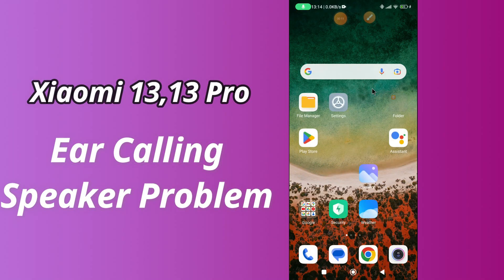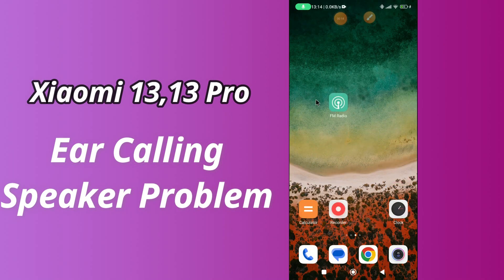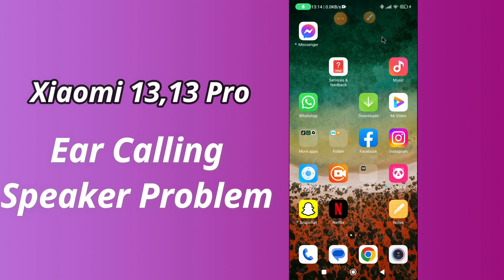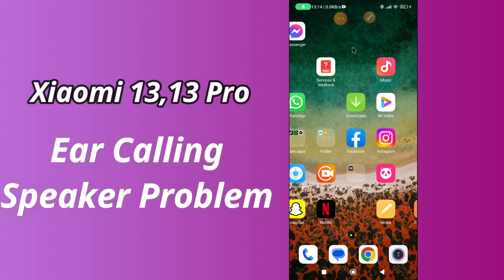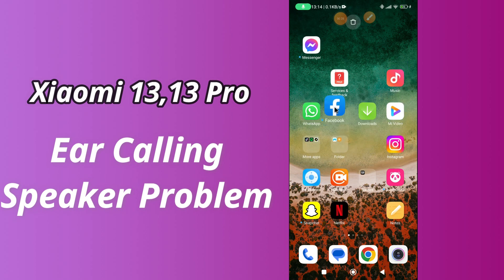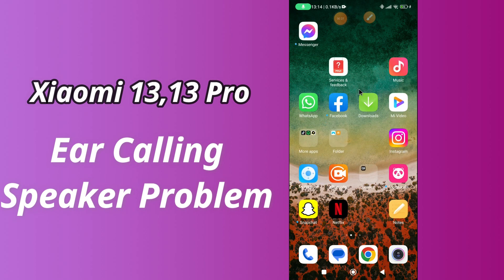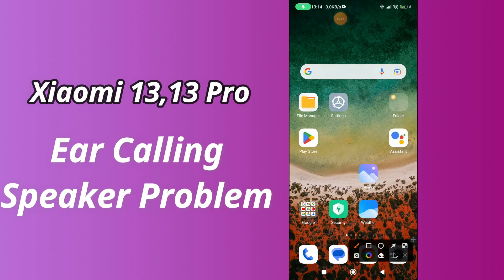Xiaomi 13,13 pro How to Fix Ear Speaker Not Working Problem | How to fix Ear Calling Speaker Issue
Xiaomi 13,13 pro How to Fix Ear Speaker Not Working Problem